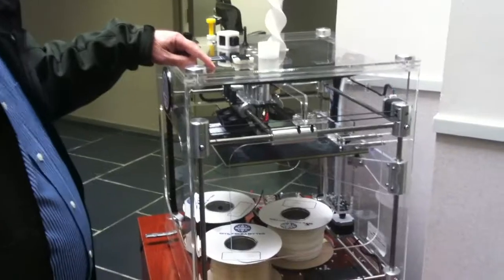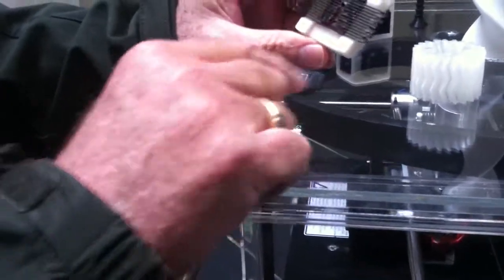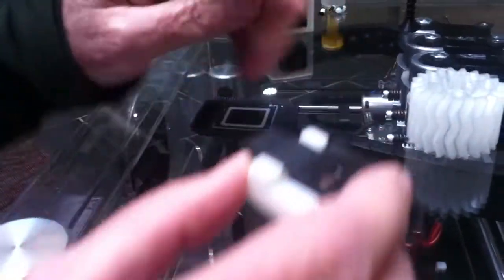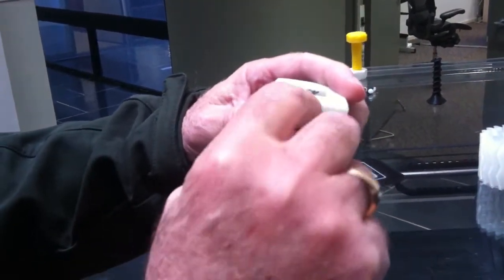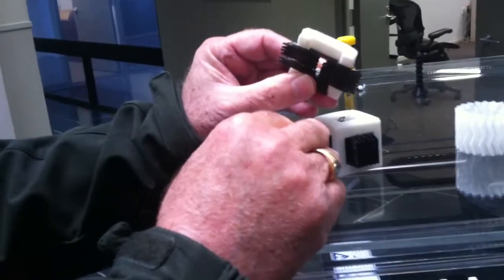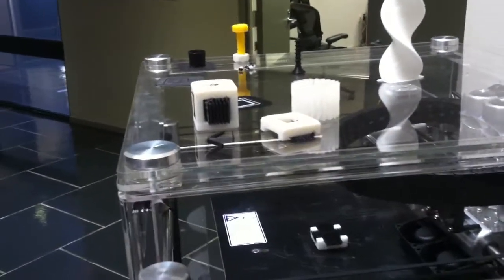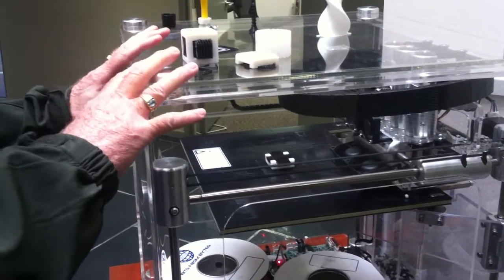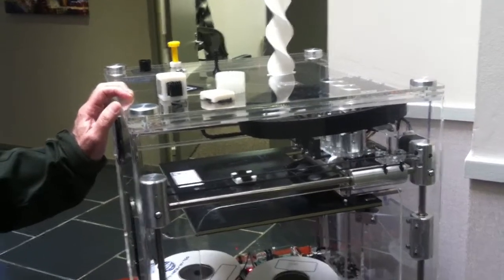3D Printer In Action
This is a 3D printer in action with Paul Warndorf, AMT VP of Manufacturing Technology, describing what it is doing.  This printer is at AMT - The Association For Manufacturing Technology.